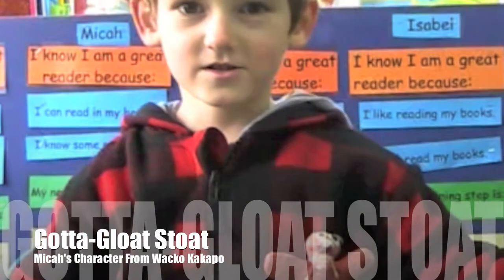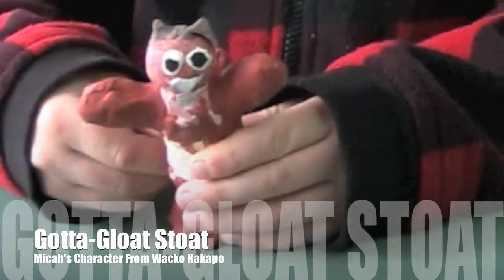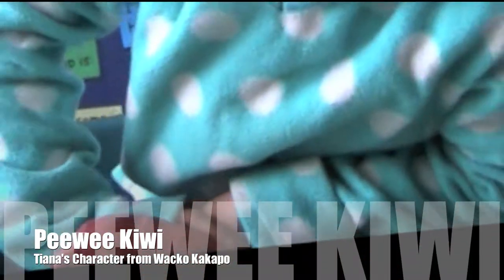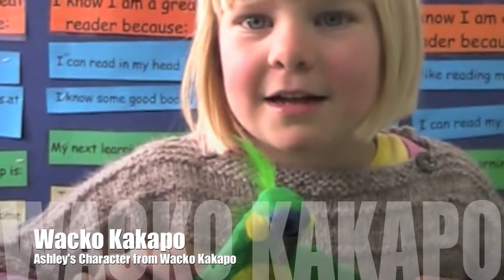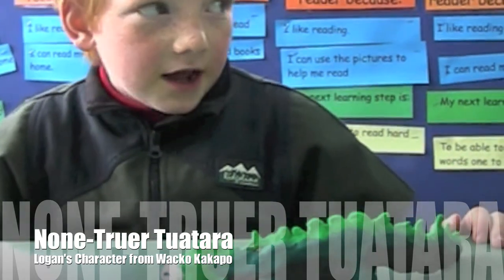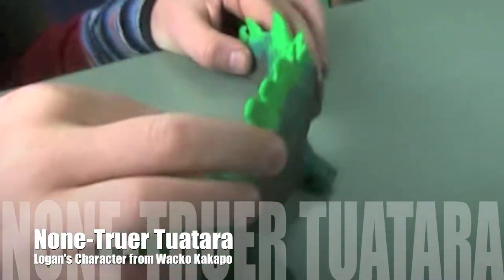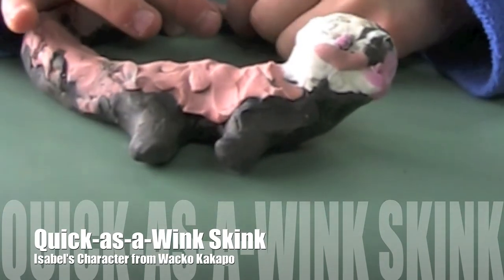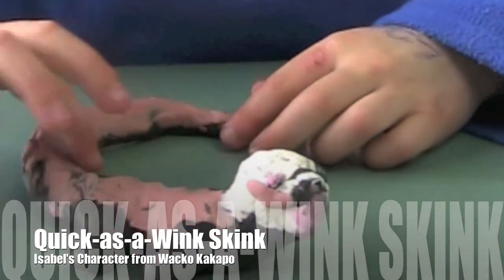Junior Production Journal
The Pukeokahu Junior School tell us about their Claymation Characters.